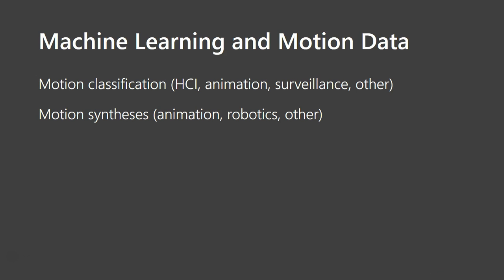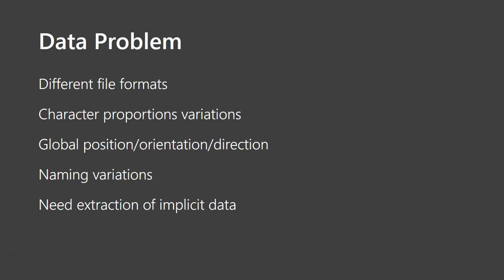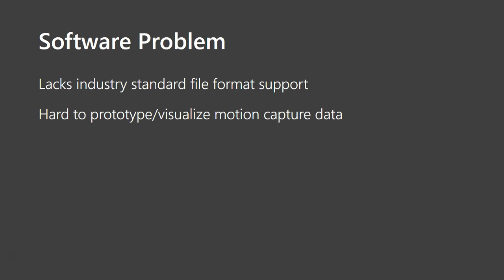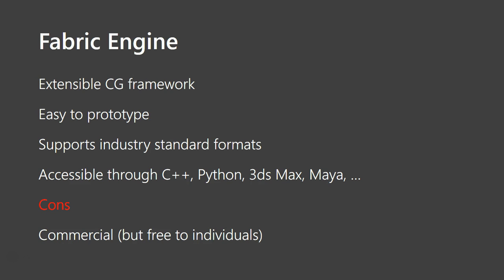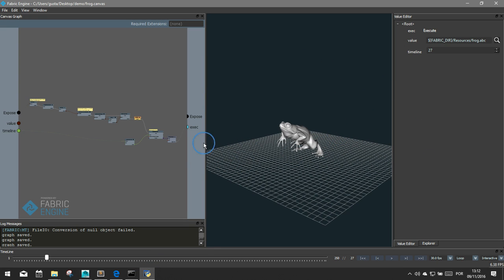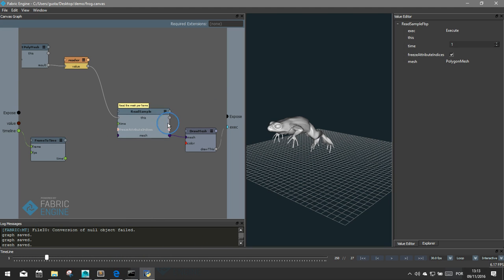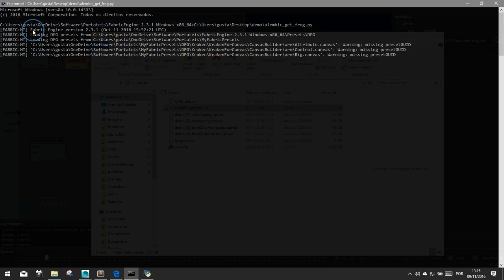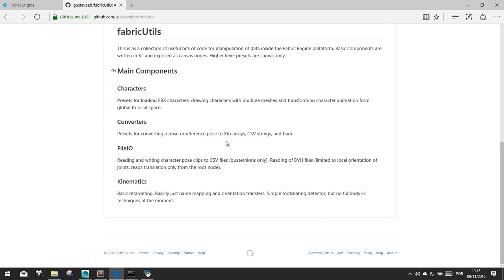Processing moCap data for Machine Learning with Fabric Engine (part 1)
In this small video series I outline some problems and data manipulation needs with moCap data in the context of Machine Learning, and how those can be addressed using the Fabric Engine plataform. I make use of a Fabric Engine extension, fabricUtils and of moCap data from the Carnegie Mellon moCap Library